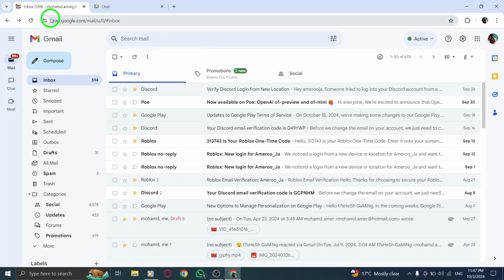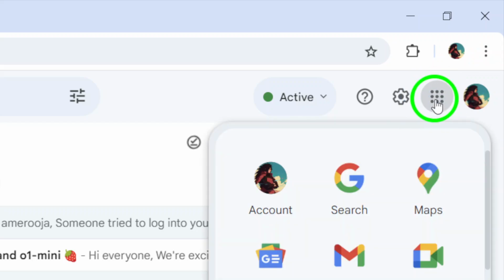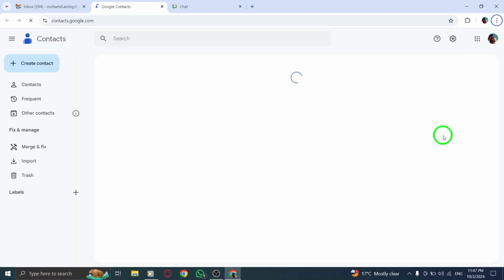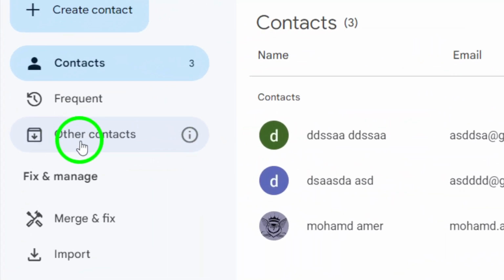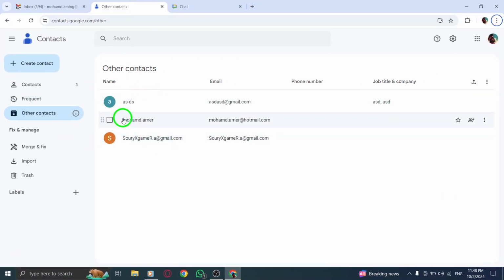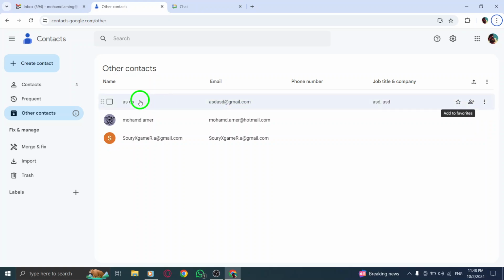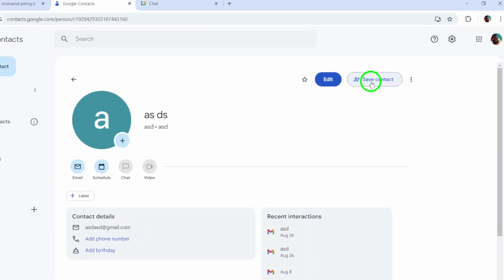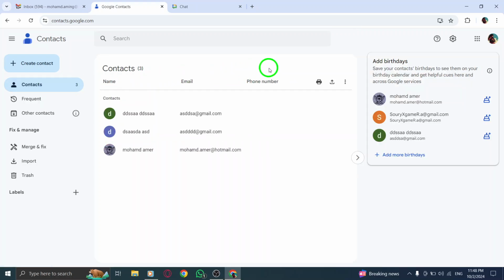How to Unhide Contact On Gmail On PC (New Update)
Learn how to unhide a contact on Gmail using your PC with this straightforward guide. Managing your contacts has never been easier.
Steps:

Choose Contacts
From the side menu, click on Other contacts
Find the hidden contact from this page
Click on Save contact

By following these steps, you can easily access and save your hidden contacts to streamline your Gmail experience.
Chapters:
00:00 Intro
00:12 Soultion
01:05 Outro